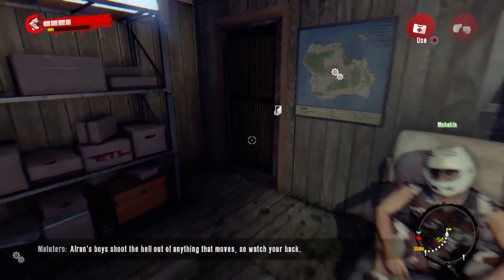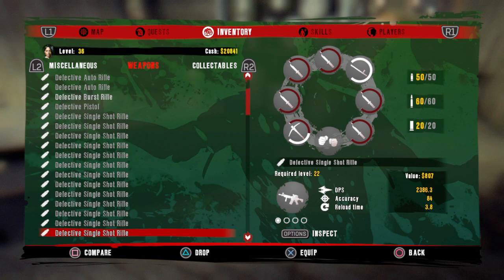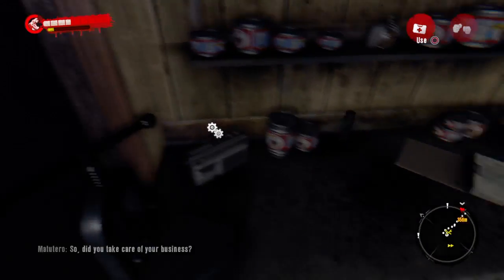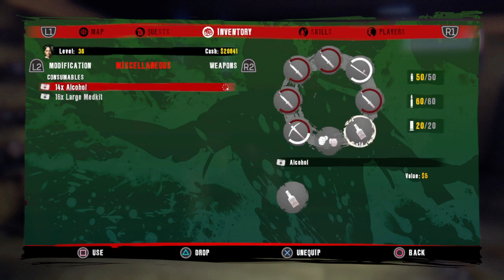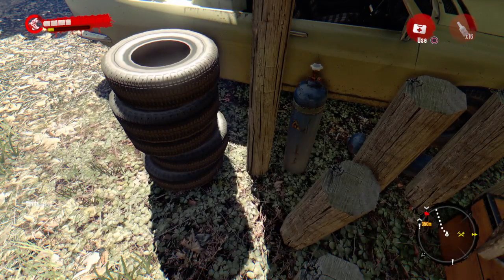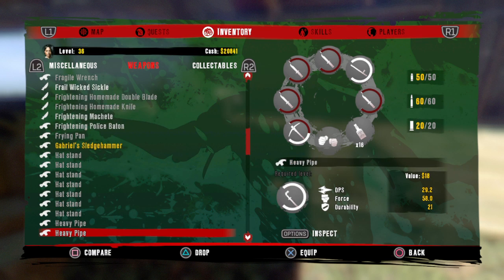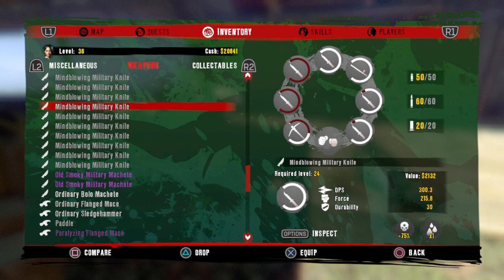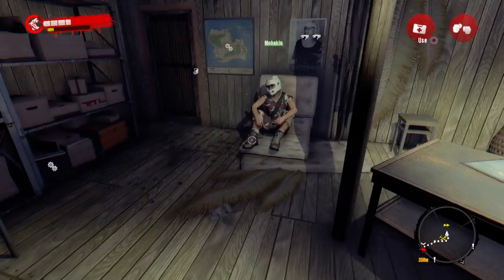Dead Island - Definitive Edition UNLIMITED INVENTERY GLITCH